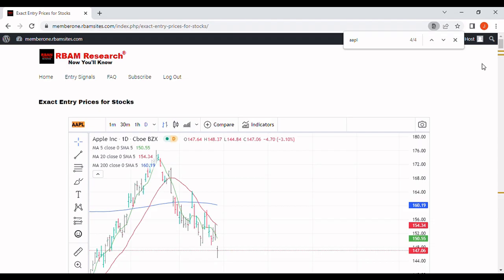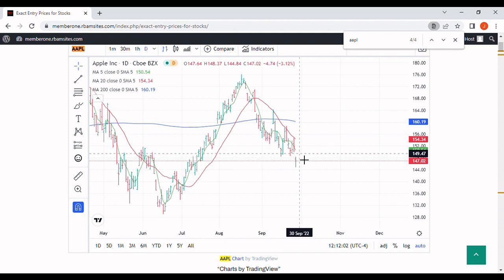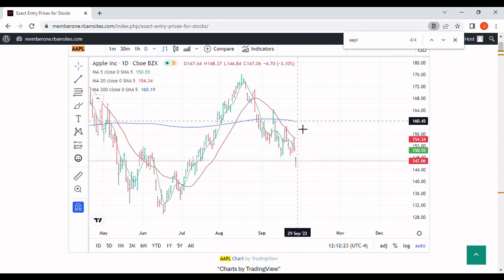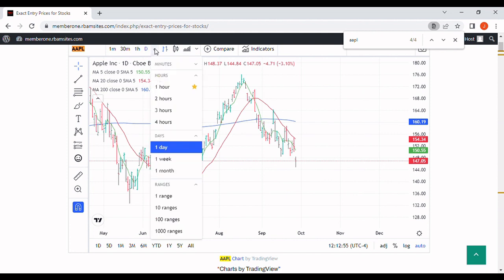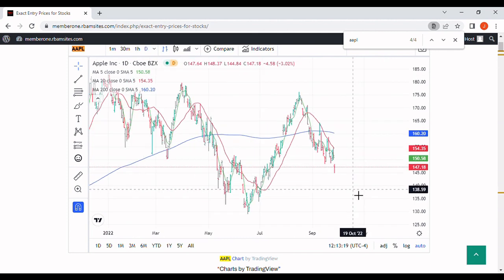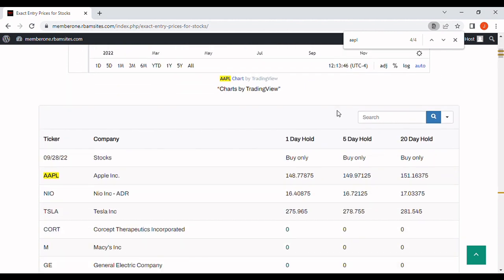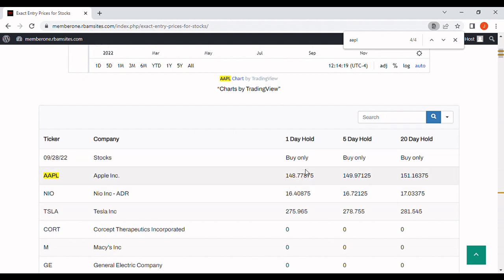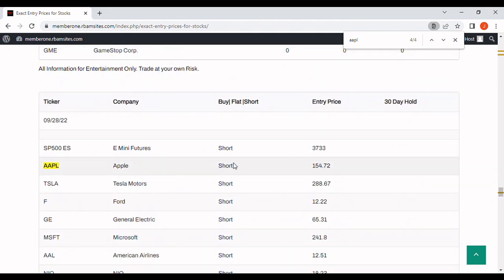AAPL, Apple Stock, Apple Stock Analysis [with exact entry prices].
This video discusses AAPL, Apple Stock, Apple Stock Analysis with exact entry prices.

A AAPL, Apple Stock, Apple Stock Analysis table on our website with exact entry prices is updated every weekday by 7am at RBAM Research®.

This video relates to: aapl, apple stock, apple stock analysis, apple stock today, apple stock predictions tomorrow, apple stock chart analysis, aapl, aapl stock analysis, aapl stock, apple stock predictions, apple stock price prediction, apple stock analysis 2021,  apple stock analysis today, apple stock earnings, apple stock analysis, apple stock, apple stock price, apple stock prediction, apple stock review, aapl stock chart analysis, aapl stock price analysis, aapl stock today, aapl stock price, aapl stock, aapl stock analysis, aapl stock update, stock, stocks, stocks to buy, stocks to buy now, growth stocks, best stocks to buy now, best stocks to buy now, trade ideas